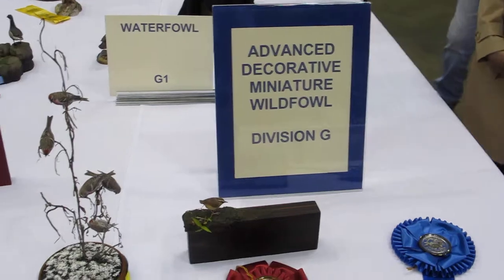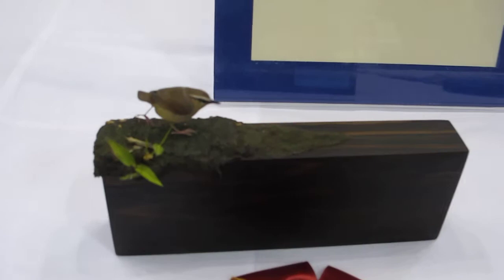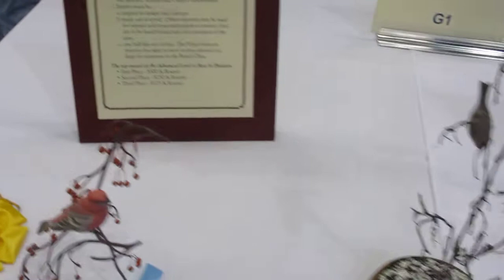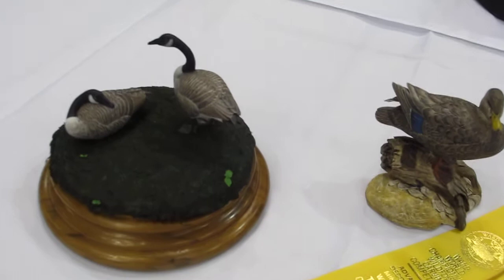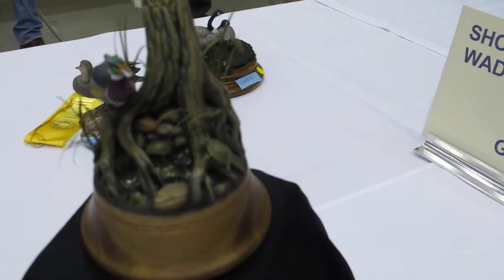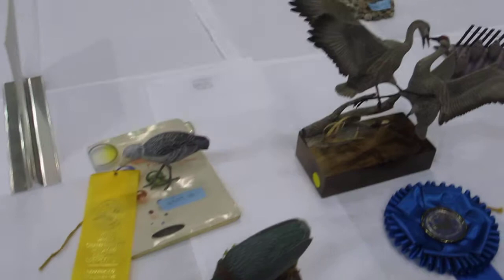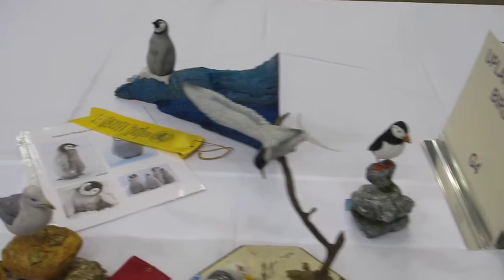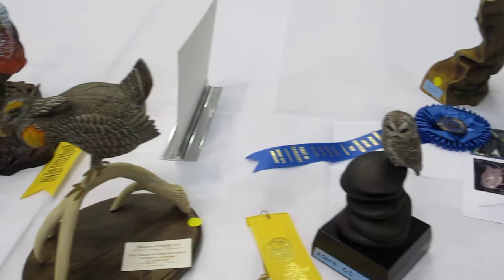Advanced Carvings at the 2019 Ward World Championship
Here’s a look at the advanced entries at the 2019 Ward World Championship. These are by amateur and professional carvers who have obtained top rankings in competitions.